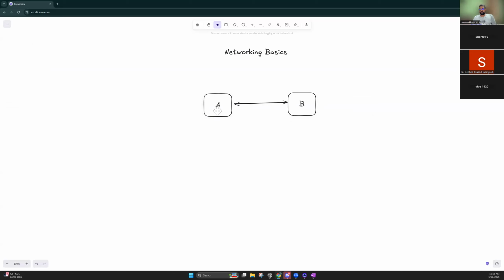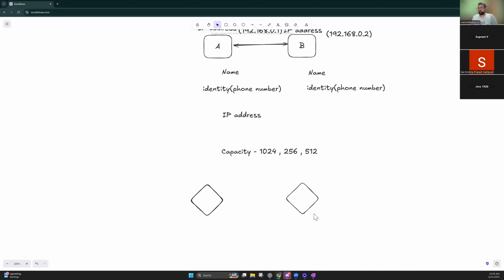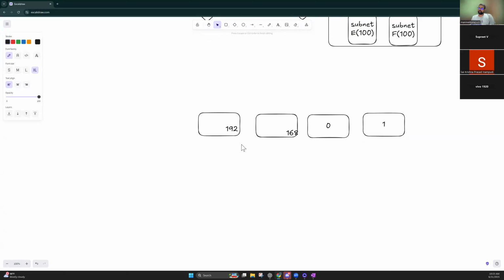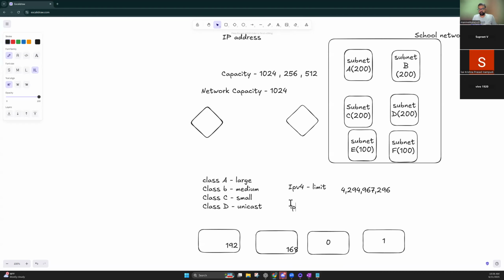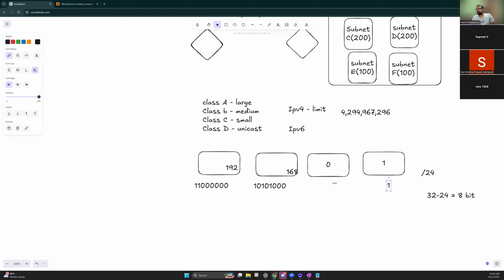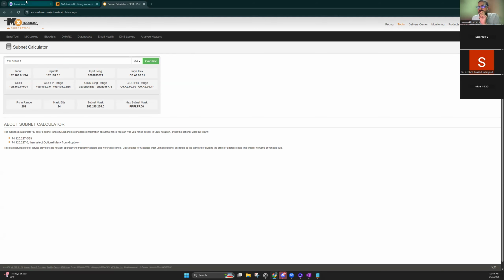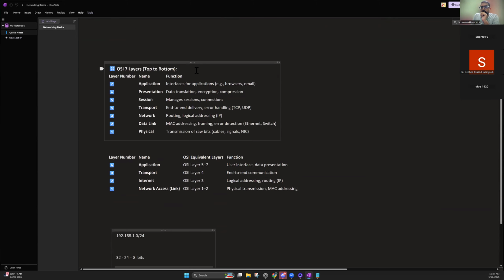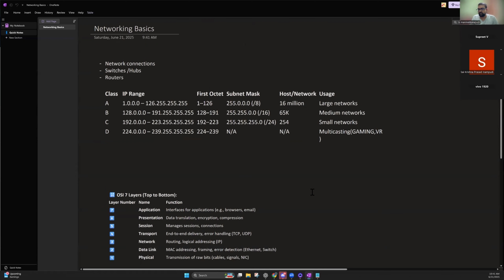Networking Introduction part1 for Devops @devopsdattu - Day 11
This is first session covering introduction to Networking session